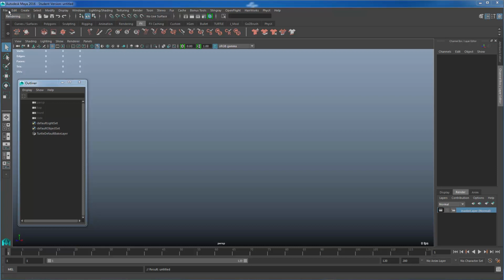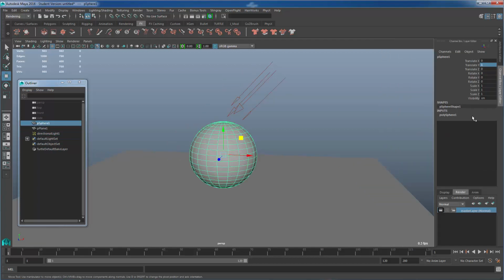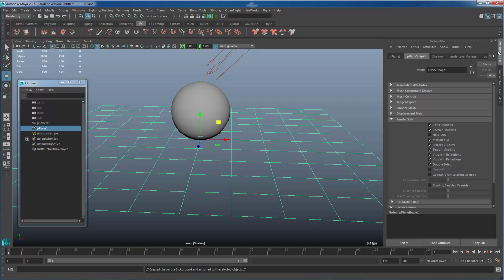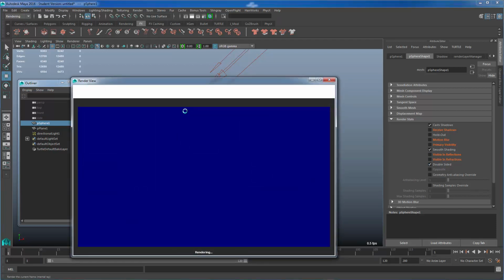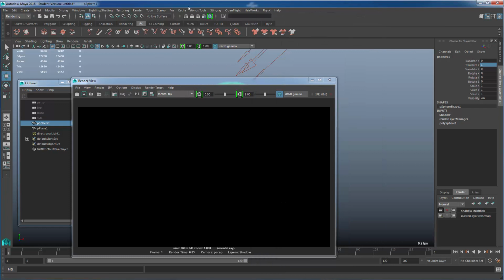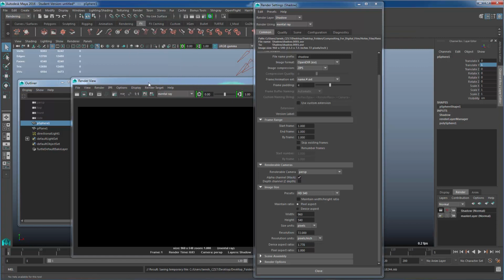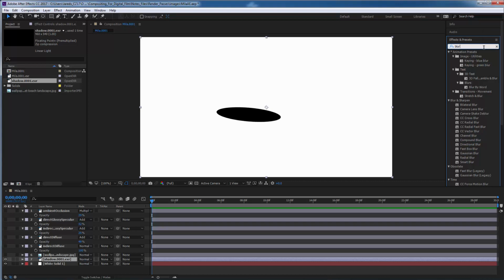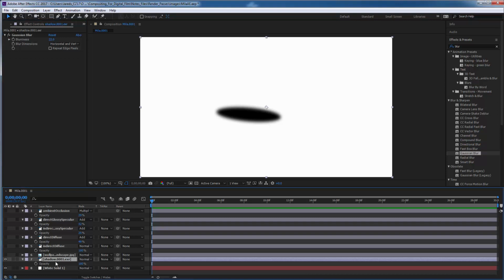shadowPassRenderLayerWAudio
Shadow Pass in Maya